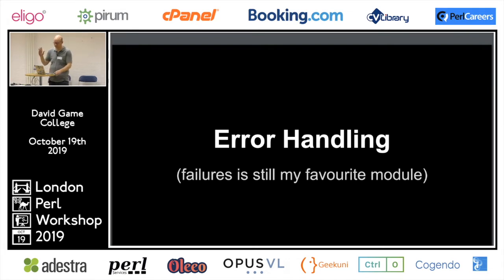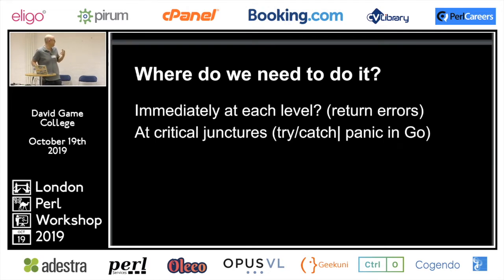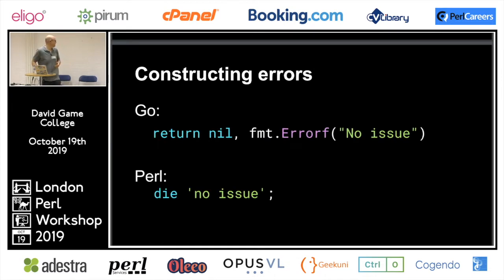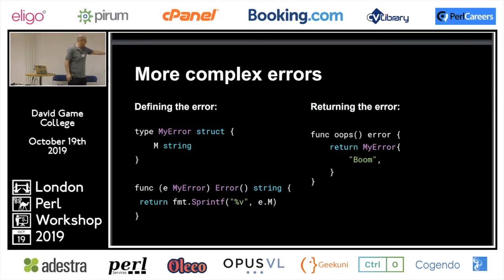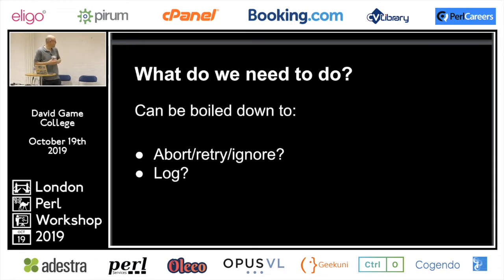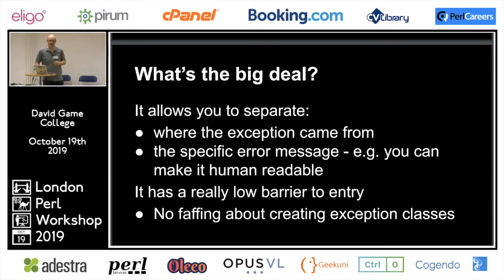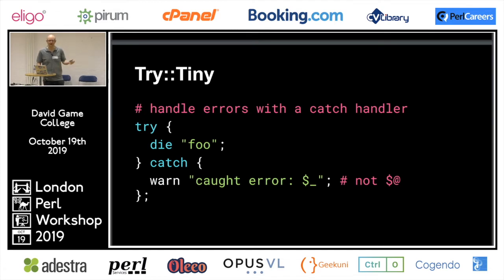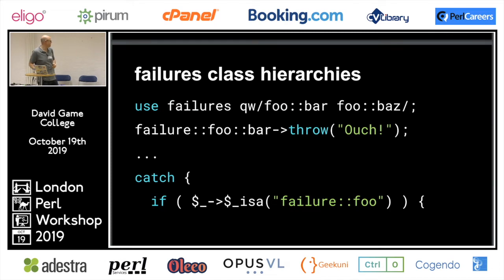Colin Newell - Error Handling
This talk contemplates error handling within Perl 5 applications, focusing on Safe::Isa and Try::Tiny, comparing this with how the Go programming language deals with these issues.